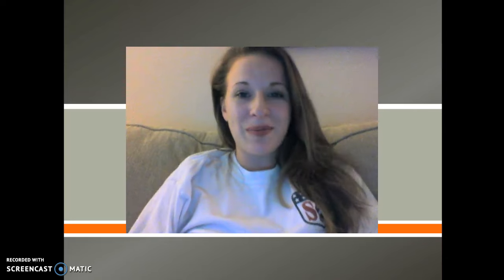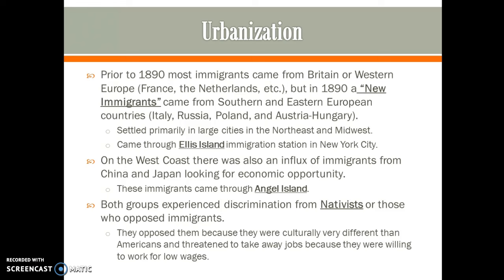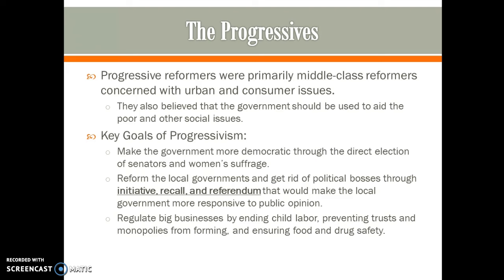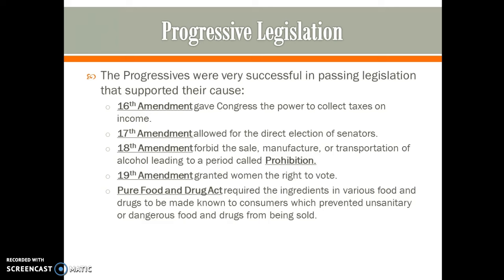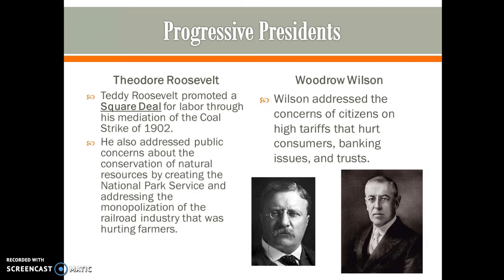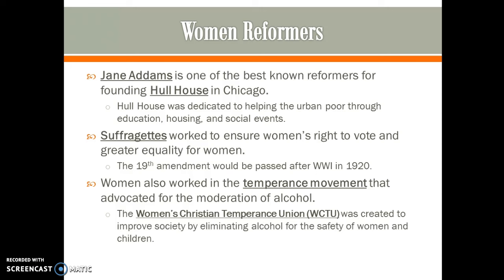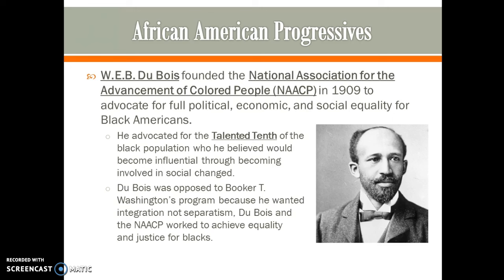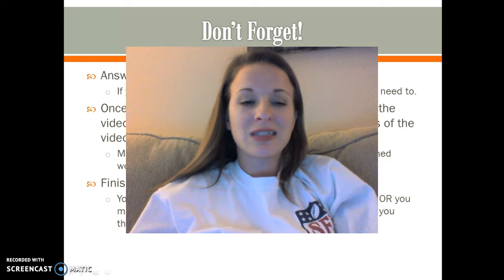The Progressive Era 1890-1917